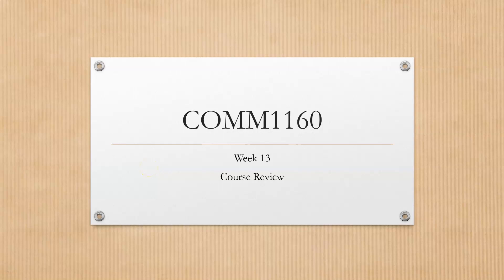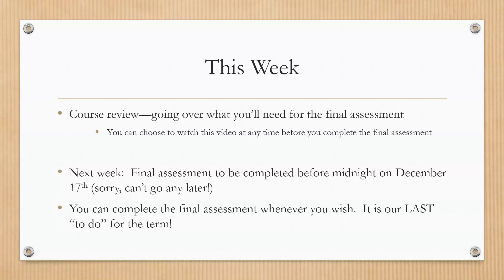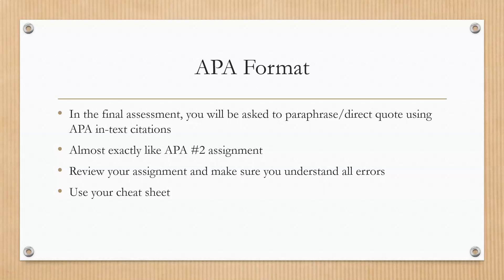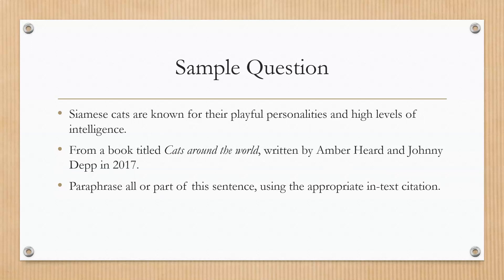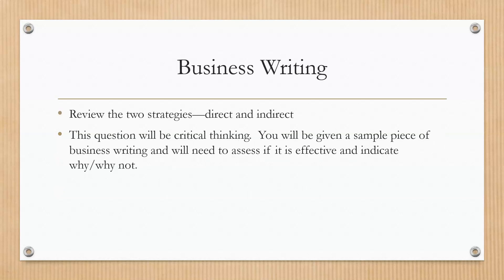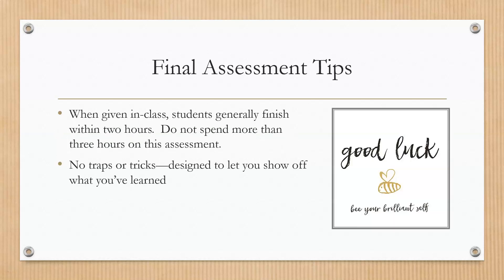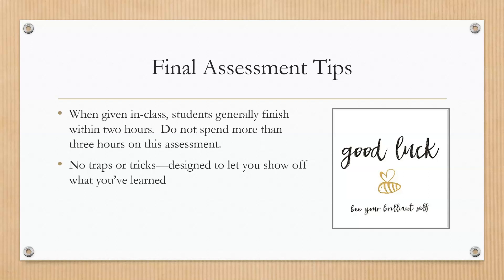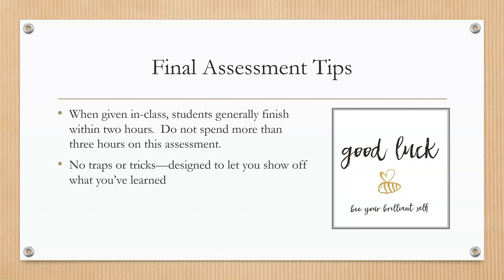COMM1160, Week 13, Final Assessment Instructions